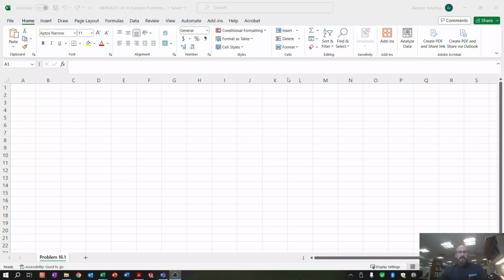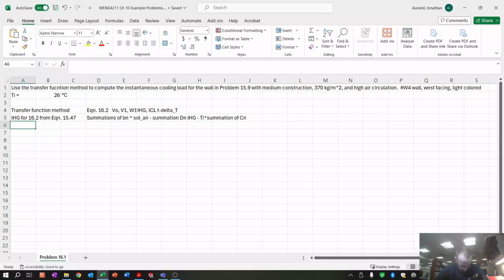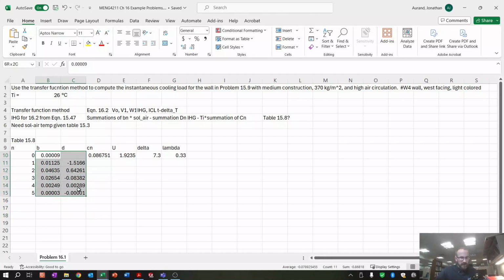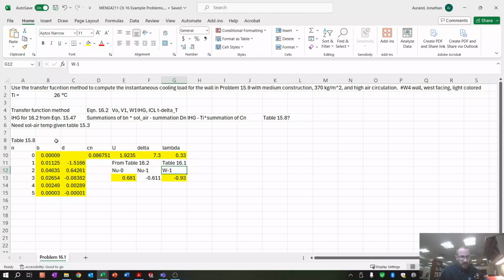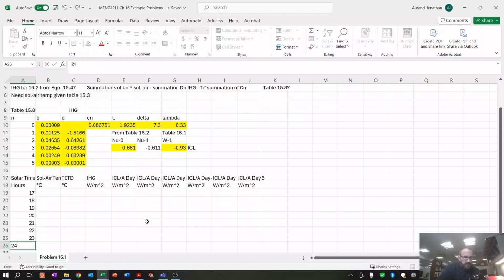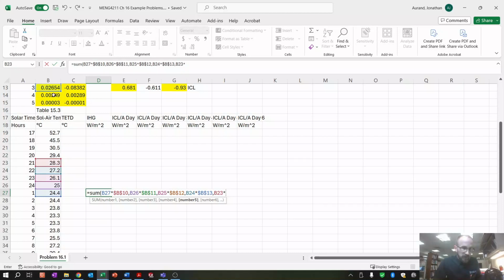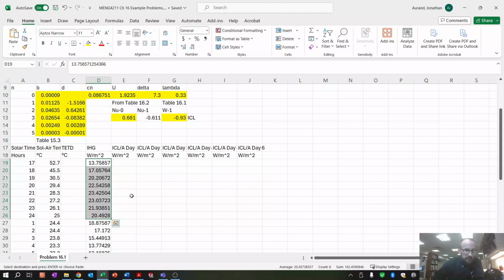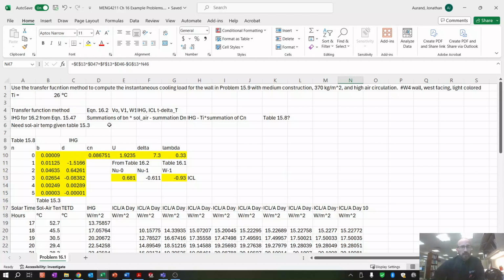MENG4211 Problem 16 1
HVAC calculating cooling load using Transfer Function Method.  Problem 16.1 from Kuehn, Ramsey, and Threlkeld Thermal Environmental Engineering 3rd edition.